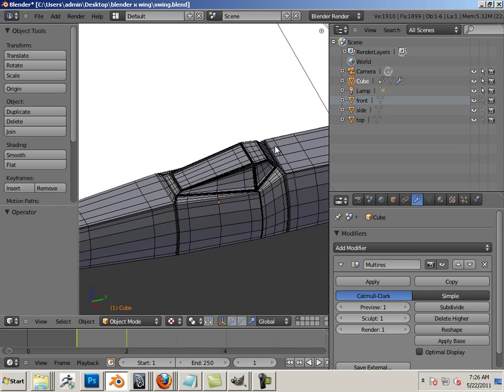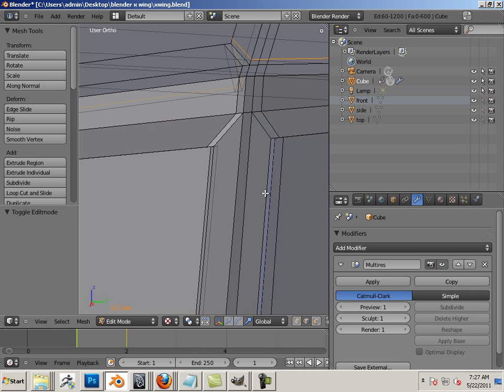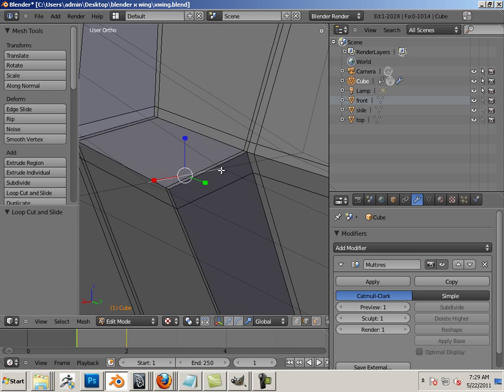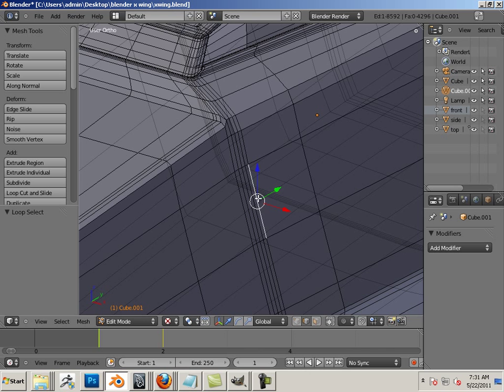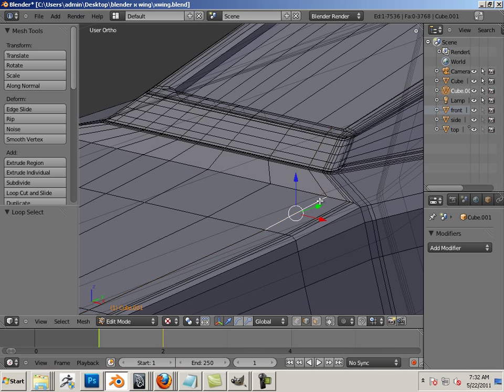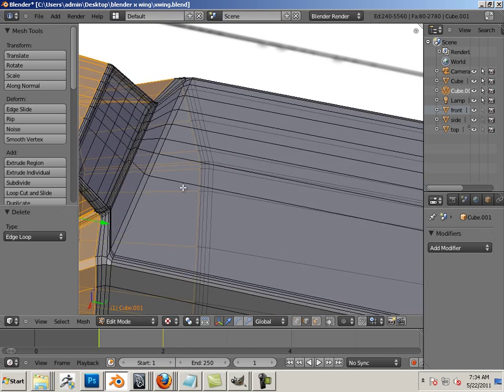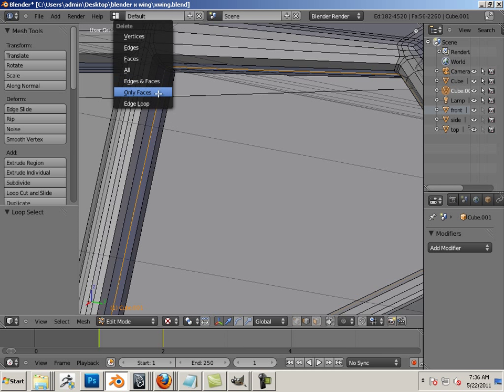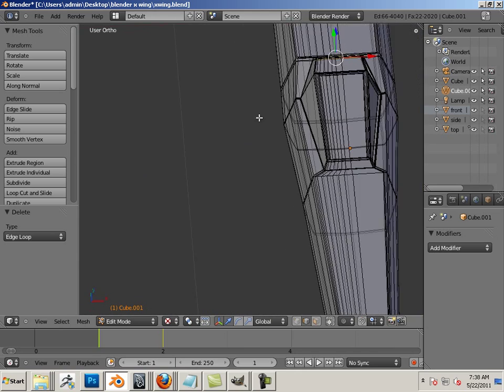0807 Blender (Poly Reduction).mp4